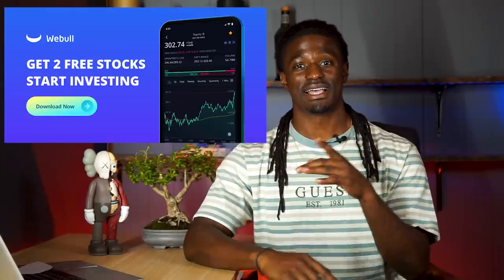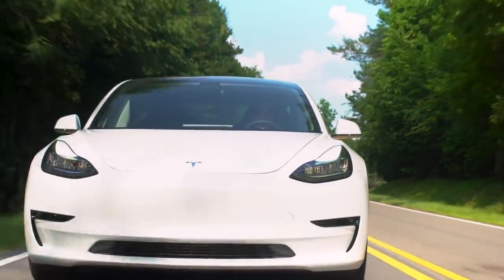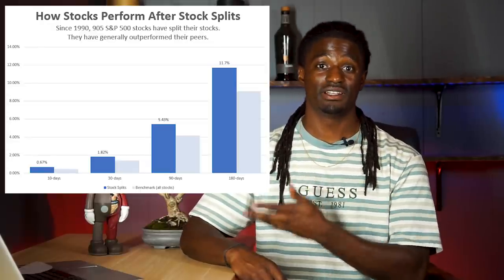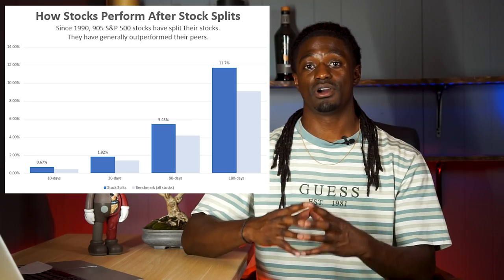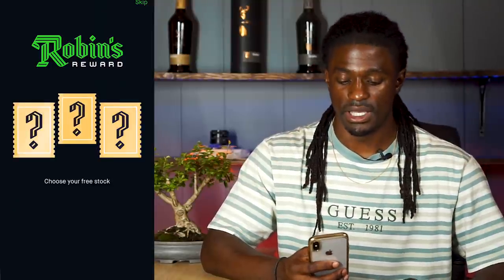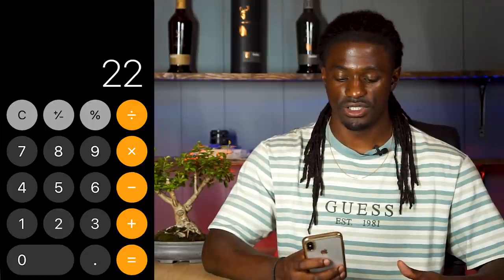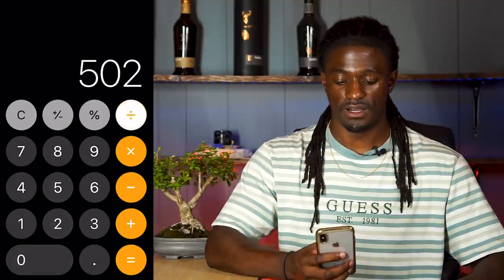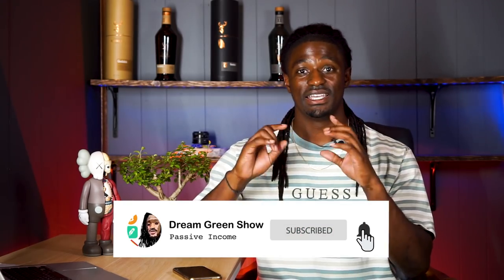Apple & Tesla Stock Split Once In A Life Time Opportunity